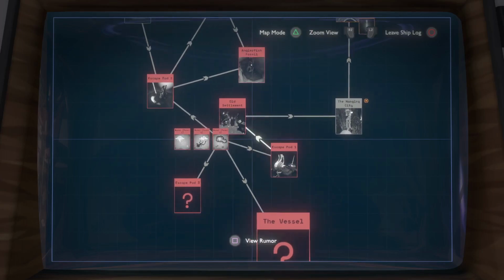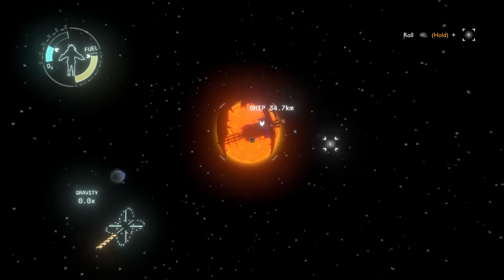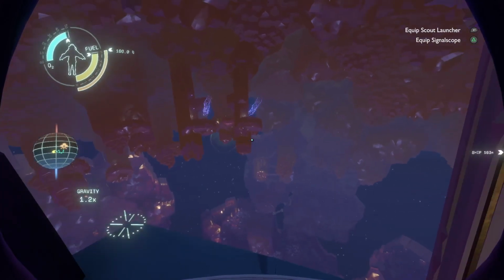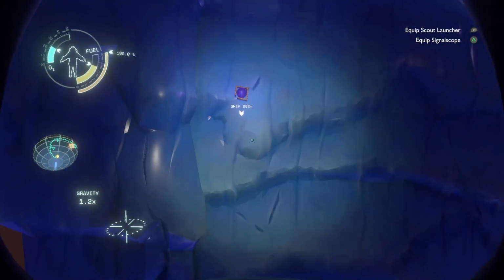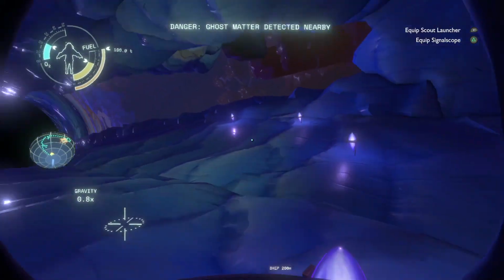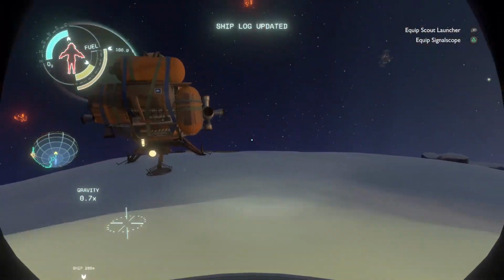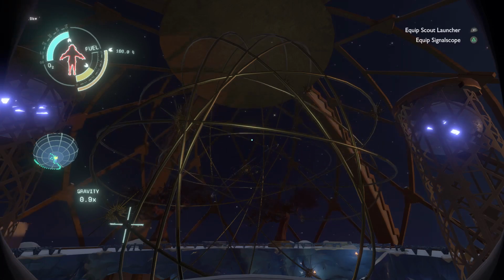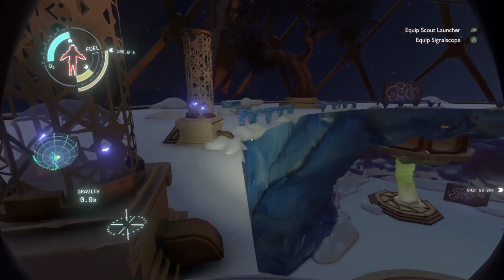Outer Wilds - E22: Planetarium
Clicking these narrative puzzle pieces together sure is satisfying!